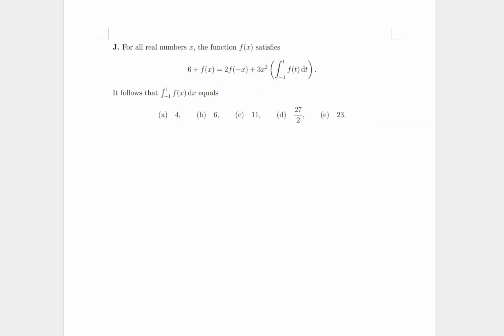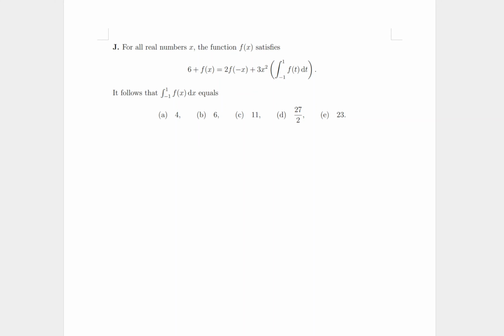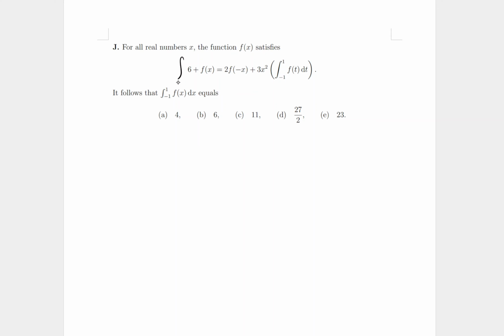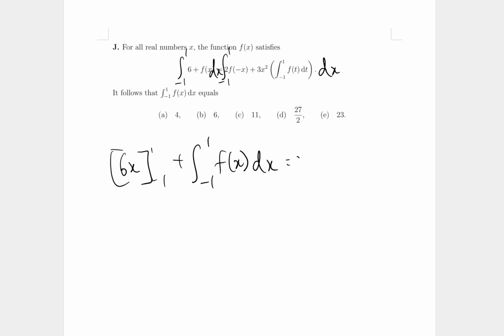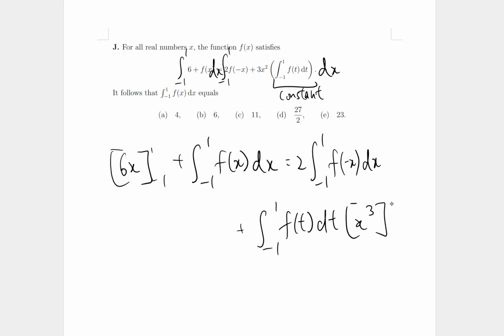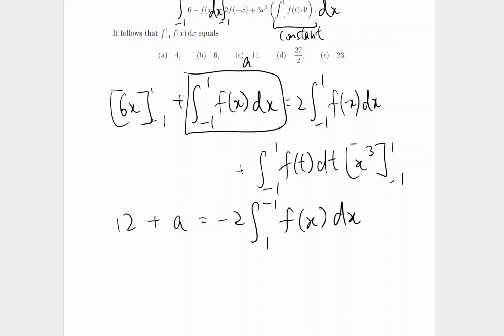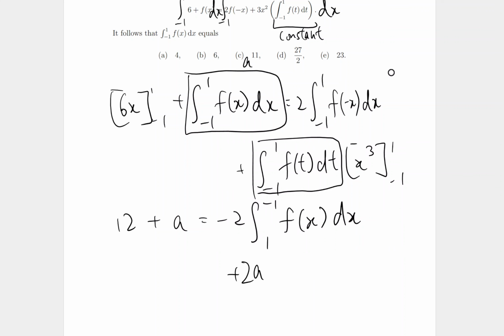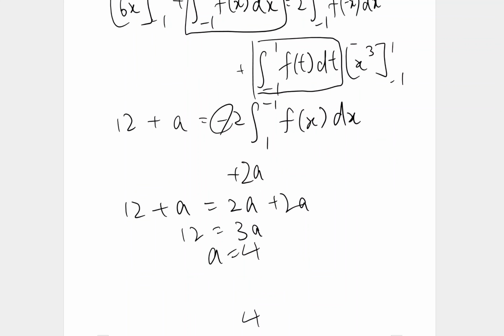STEPBeast - MAT 2014/Q1J (Integration)